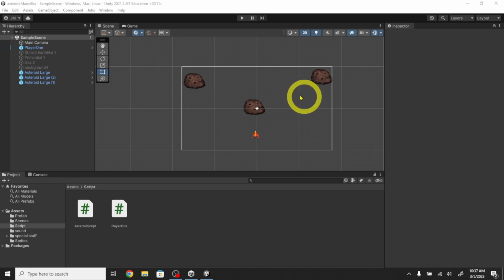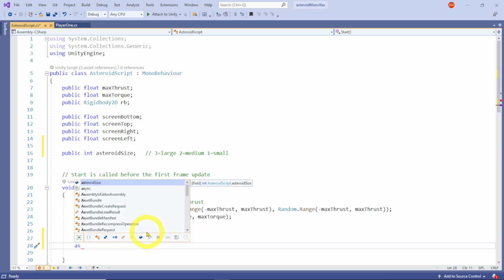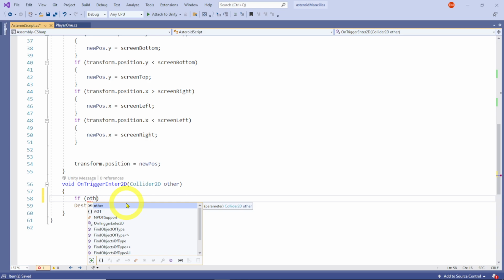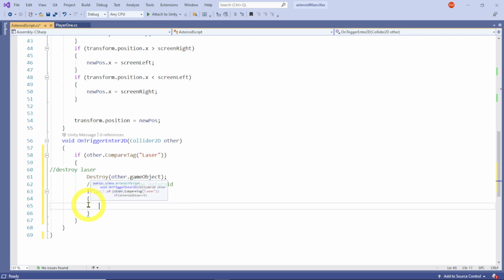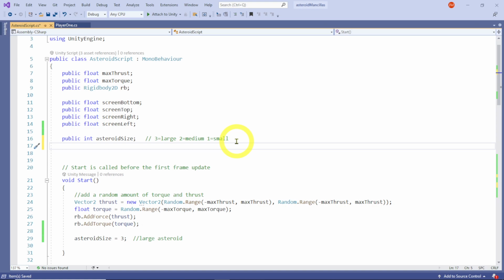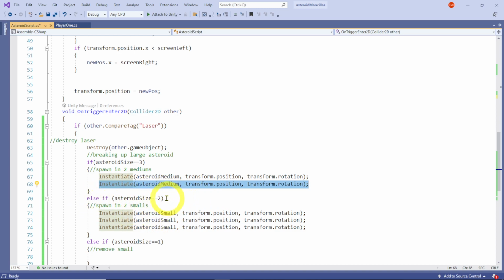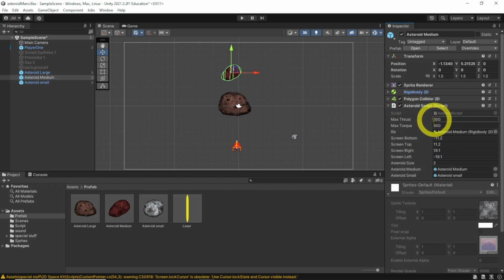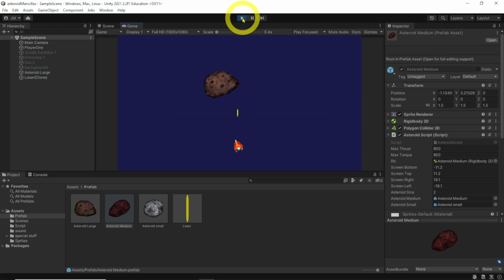Part 5 Splitting Asteroids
Large to medium
medium to small
small to dead